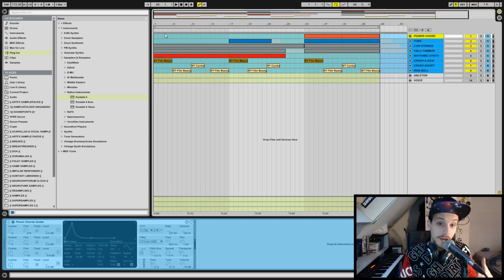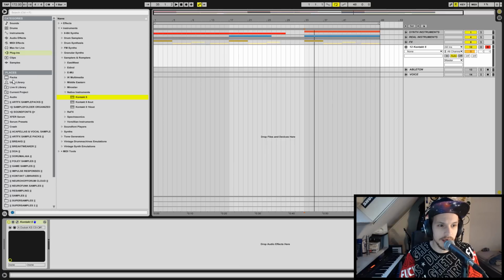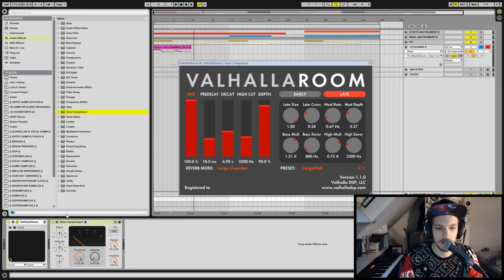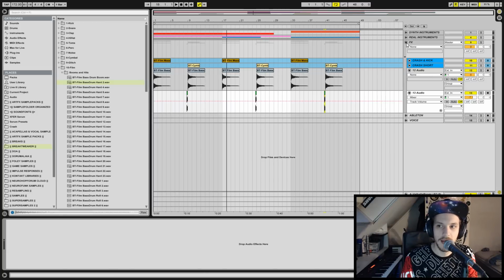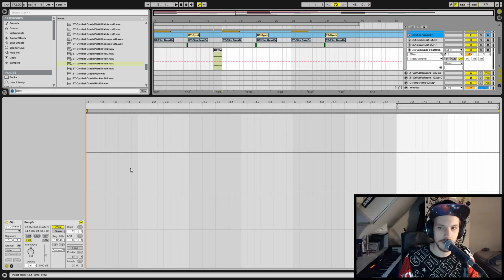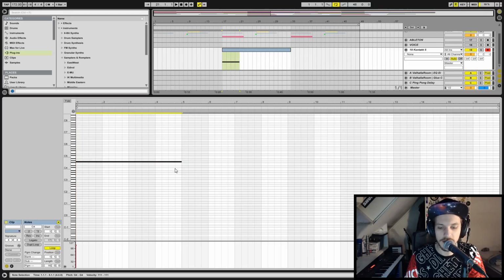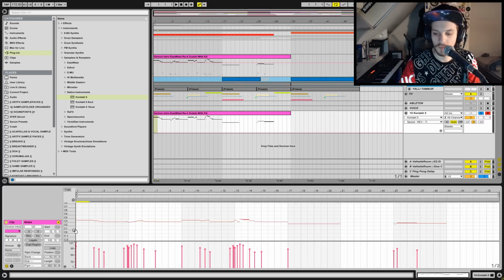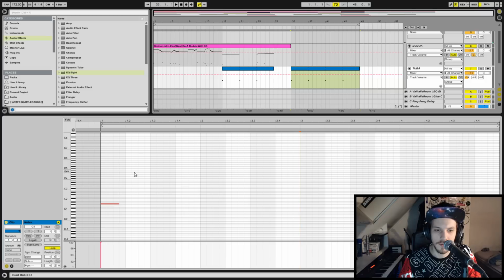Neurofunk Episode 2: Making the intro (Part 2)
You can now listen to and download this project at Splice